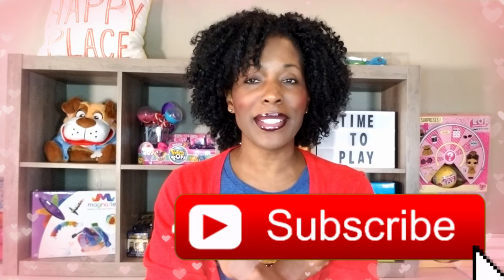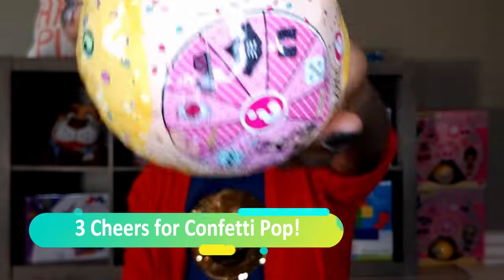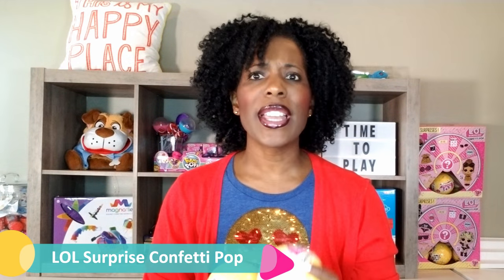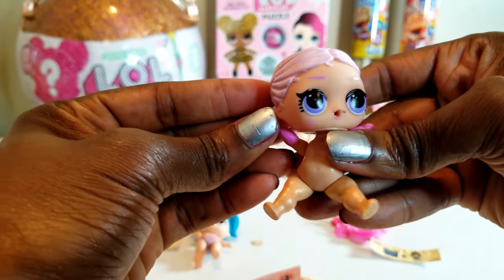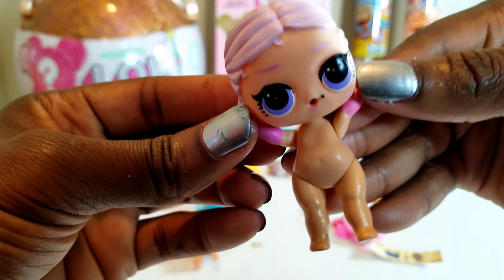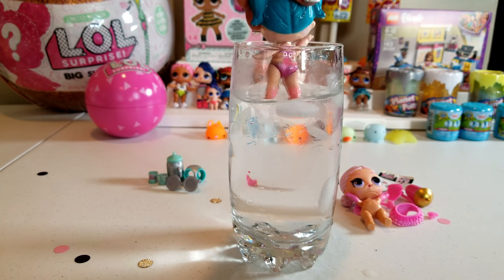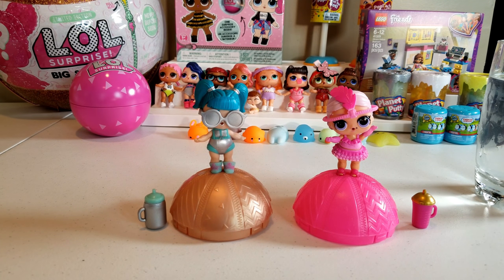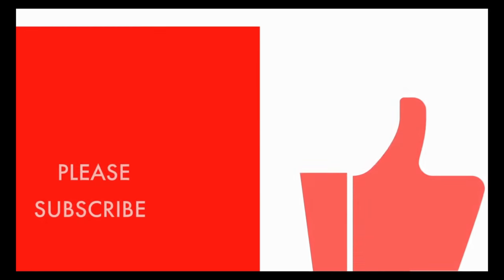LOL Surprise Confetti Pop Gold Ball Unboxing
LOL Surprise Confetti Pop Dolls are awesome! This video we unbox LOL Confetti Pop Balls to see what dolls are inside! We are on the hunt for PhD BB, so watch to see which dolls join the Instant Ry Play Family!

And remember, even if you had a hard day, we hope you find some time to play!

Mailing Address:

400 West Peachtree Street NW